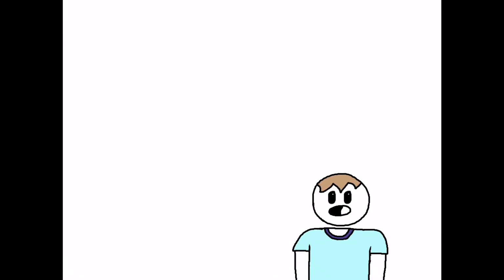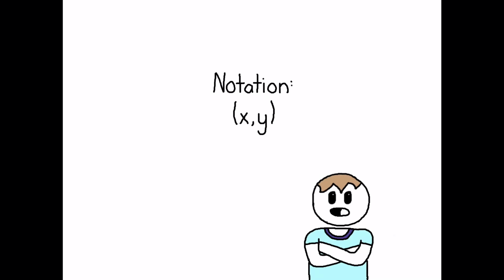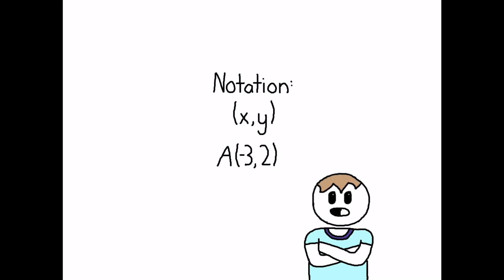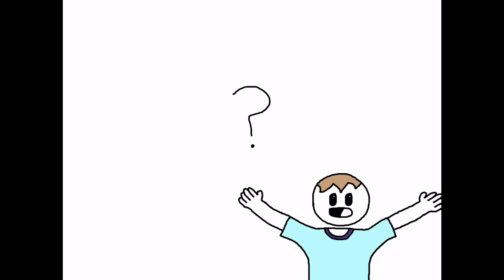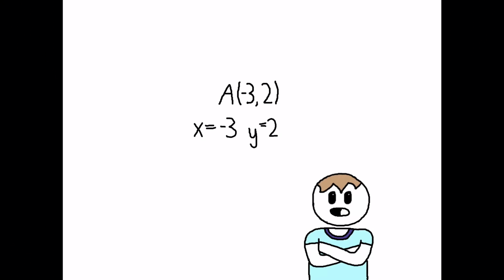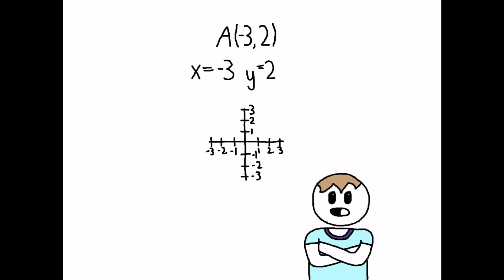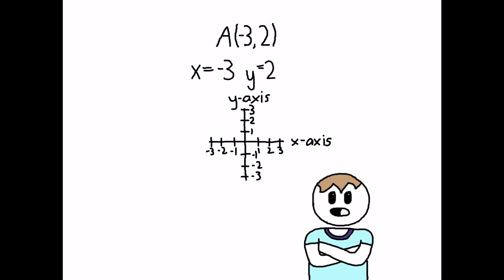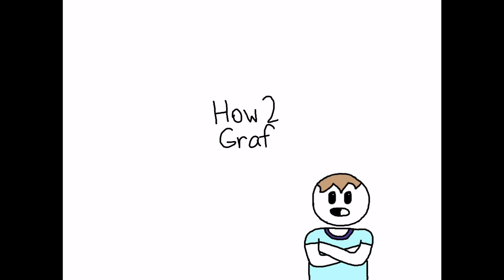Graphing Points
Back with another math tutorial! Knowing how to graph points is very important going into algebra and geometry, so I’ve come to hopefully explain it well enough.